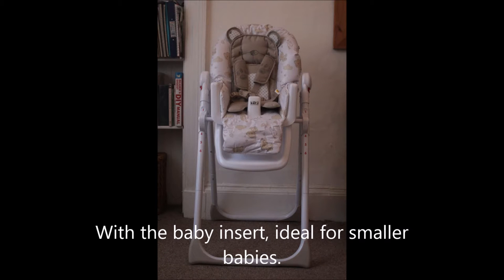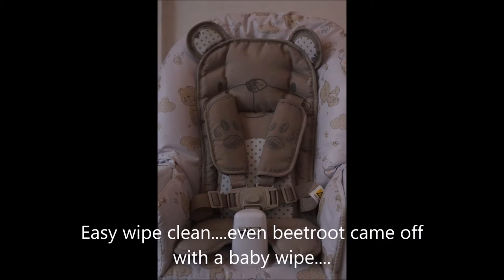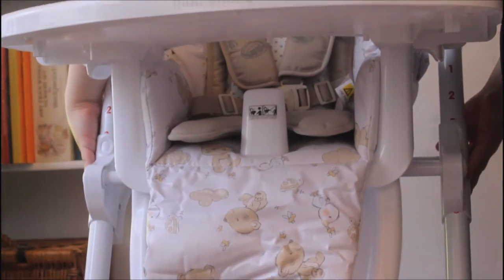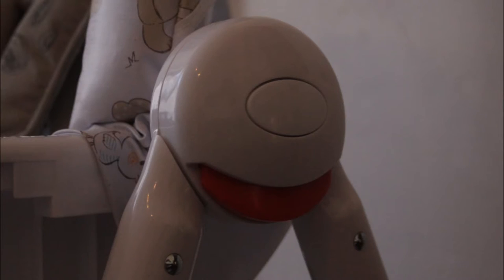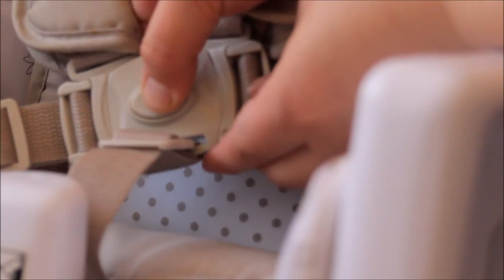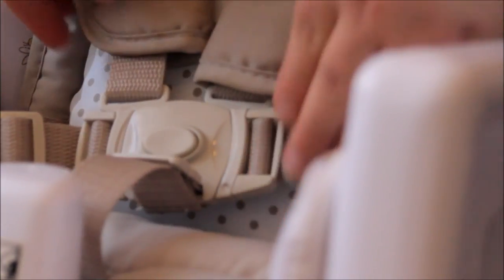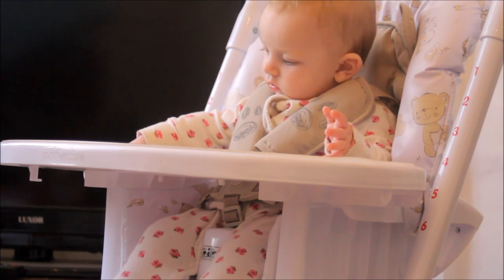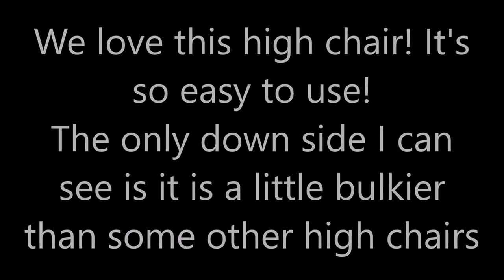Mothercare Bear and Friends High Chair Review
Review of a highchair we really liked...and we tried out quite a lot before we got to this one! :)